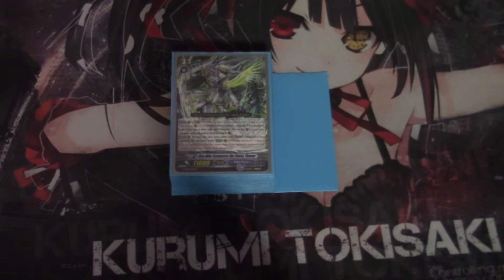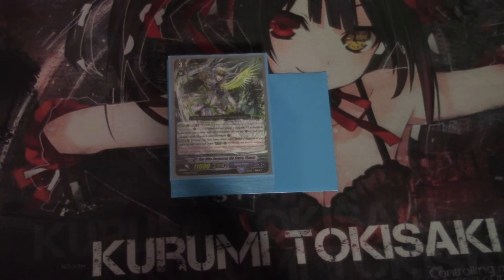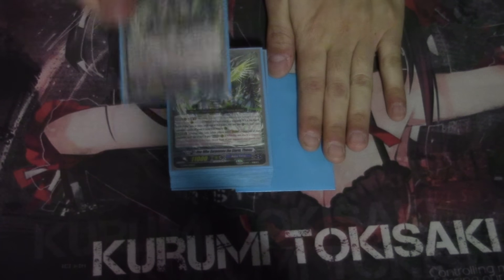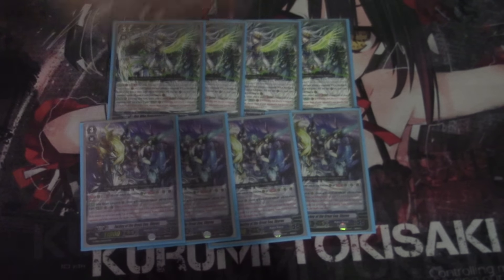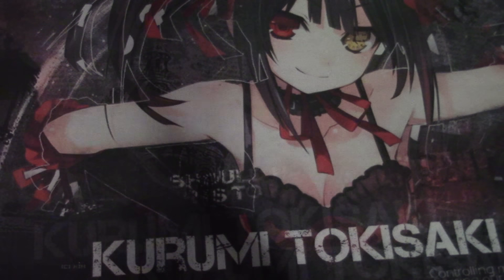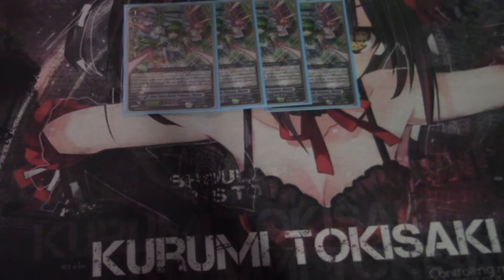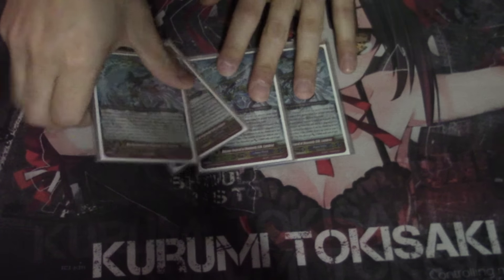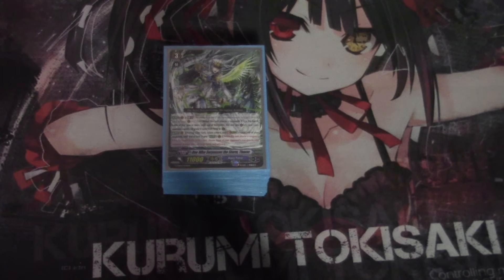Cardfight!! Vanguard Deck Profile - Thavas Stride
Seahorse Rider OP!!